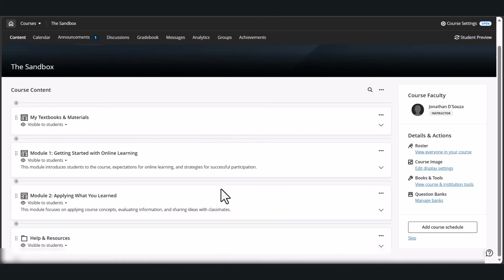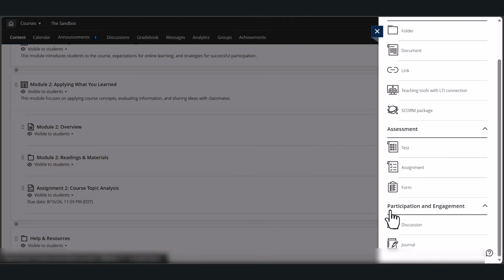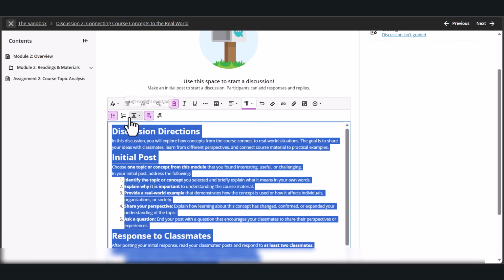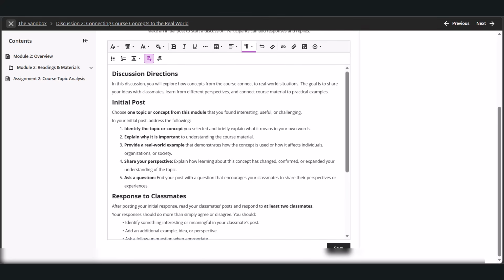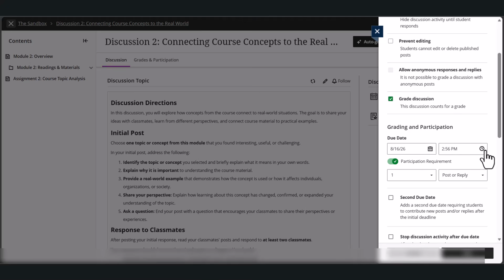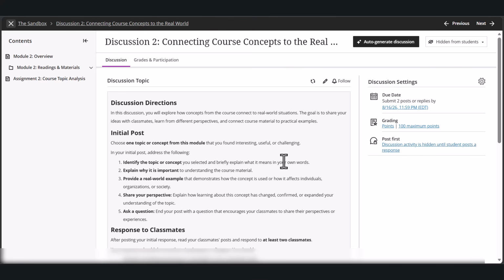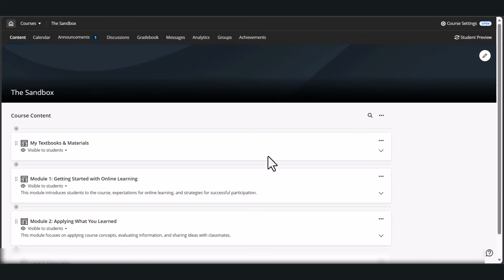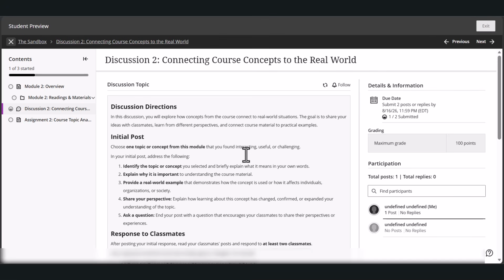Creating Discussions in Blackboard Ultra That Encourage Participation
Discussions help students engage with course content and interact with one another. In this video, you'll learn how to create and manage discussion activities in Blackboard Ultra.

Topics include:

- Creating a discussion
- Discussion settings
- Encouraging participation
- Managing student responses

Looking for expert support in Instructional Design, Course Development, LMS Support, or Training Development? Our team at Zenith Learning Group is here to bring your learning initiatives to life.